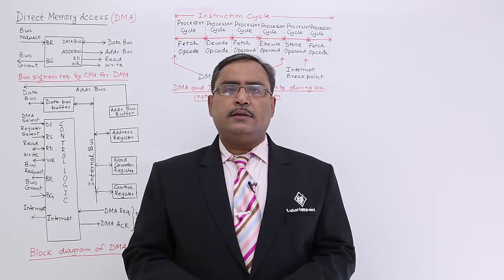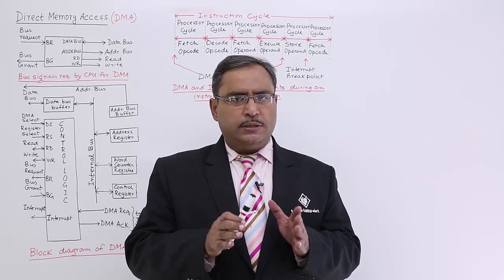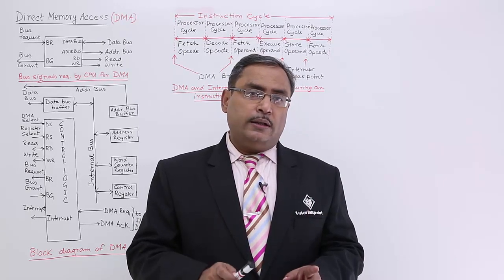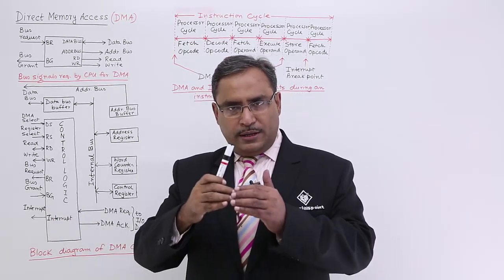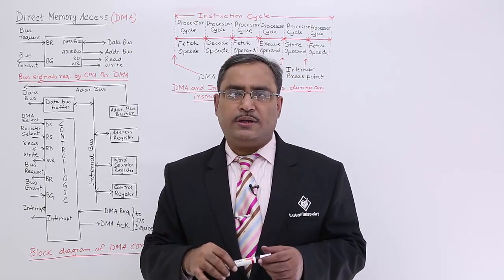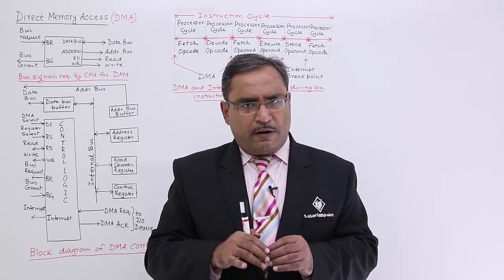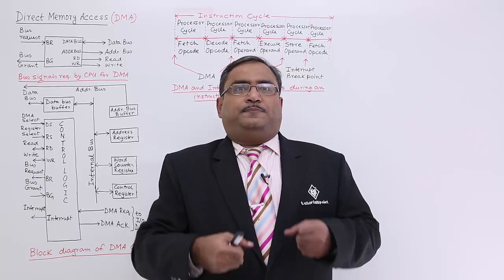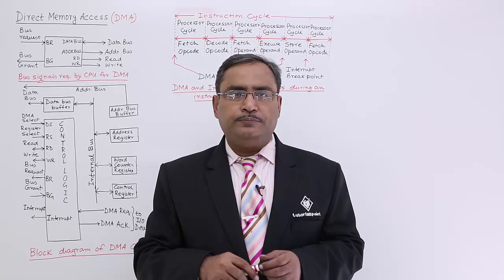Introduction to Direct Memory Access DMA